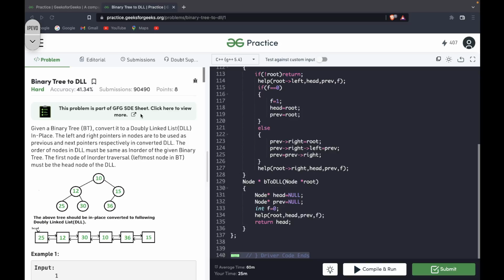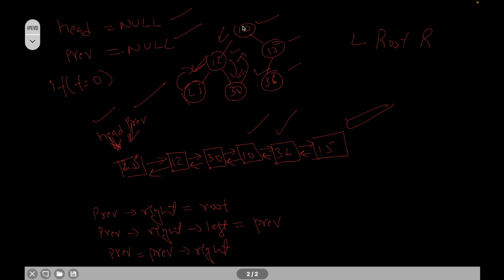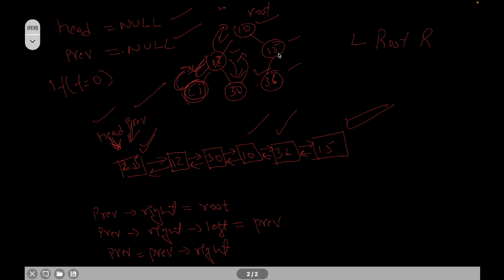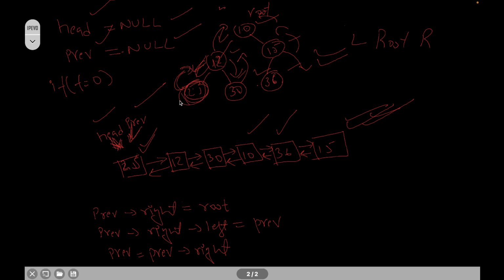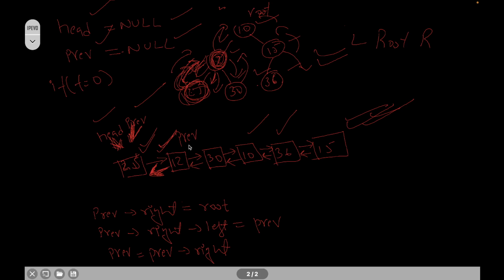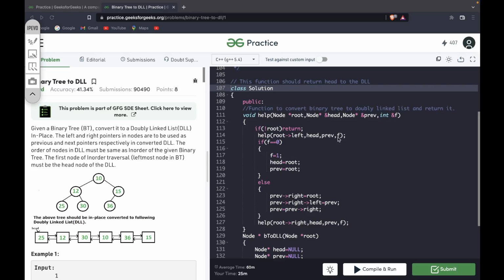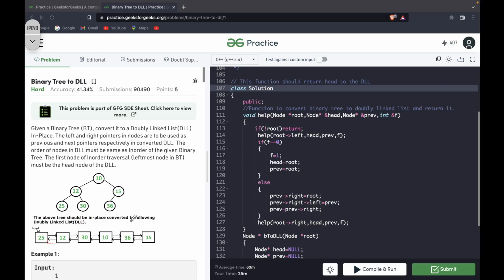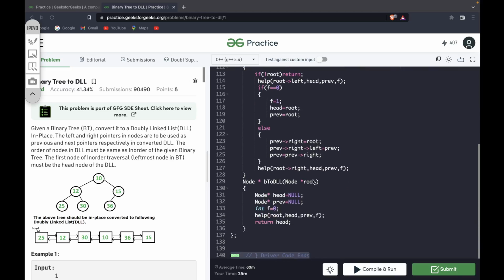Convert a Binary Tree into Doubly Linked List | Amazon🔥 | Microsoft | Salesforce | GFG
Please share your valuable comments😁